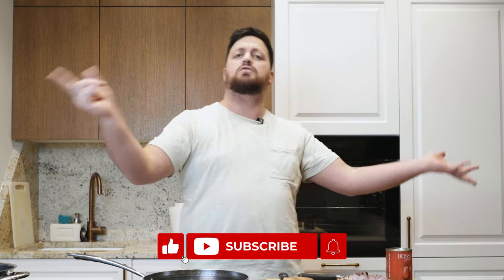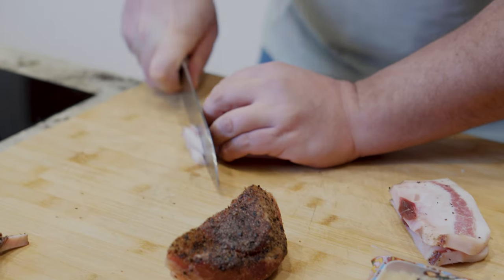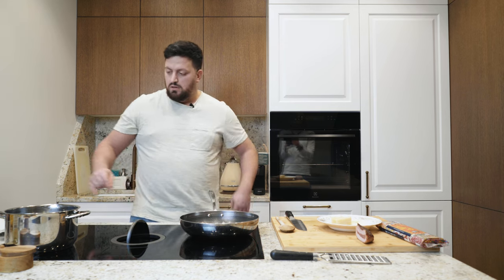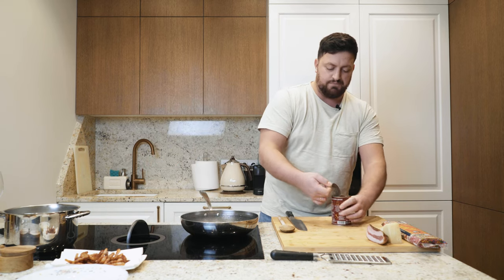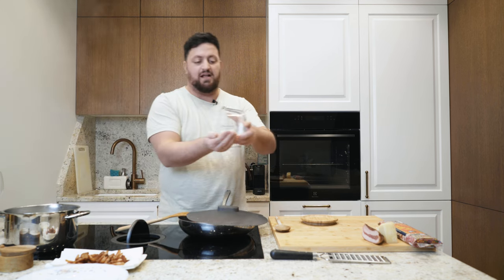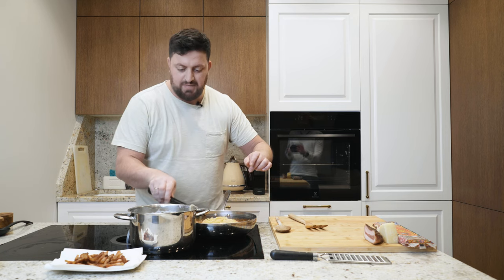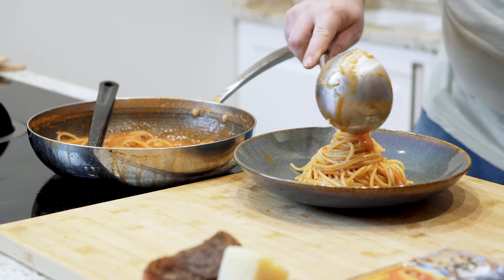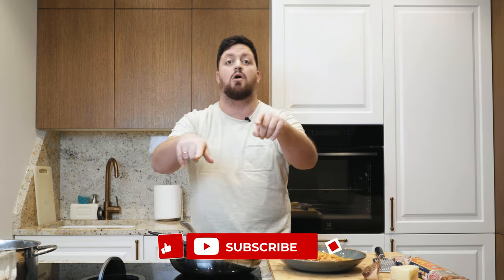Pasta amatriciana | Traditional italian recipe | Cookcast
Ingredients below in the description.

Hello guys, today we are going to make one of traditional Italian dish, maybe one of the most popular in Italy and in the world. This recipe was created in little Italian village called Amatrice. The dish we are going to prepare on CookCast today is the famous pasta all’amatriciana that take its name from the little Village where it was created. High quality of meat (“guanciale” = pork cheek or “pancetta” = pork belly), great tomatoes “pelati” and lovely (generous) pecorino Romano cheese are the main must have ingredients to make it taste perfect. Rome and all the Lazio region are the place where this dish is very popular and you can find it served with long & short pasta type. Long shape type of pasta more used for Amatriciana are for sure “Spaghetti” and “bucatini”. About the short type the most popular are for sure “rigatoni” or “mezze maniche”. All the rest you will find in the video! nofearatall guys :)

250g spaghetti
150g guanciale or pancetta
1 glass of white wine
250g tomatoes “pelati”
50g pecorino Romano cheese
1 big hand sea salt
Optional spicy pepper “peperoncino”

With love,
 Cookcast team